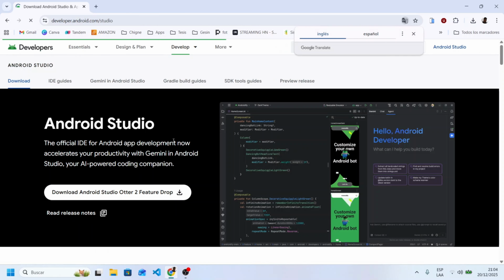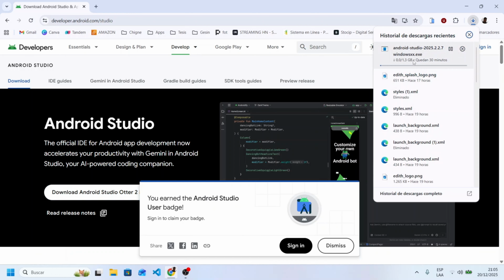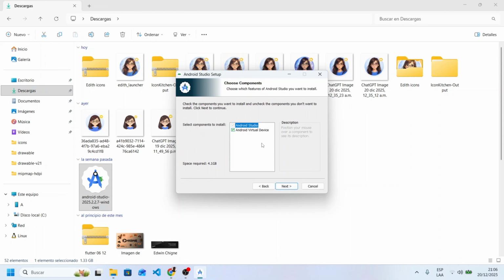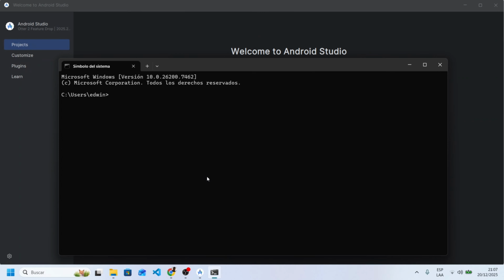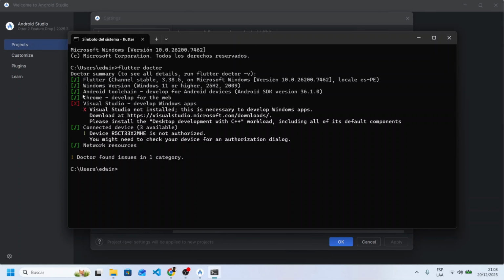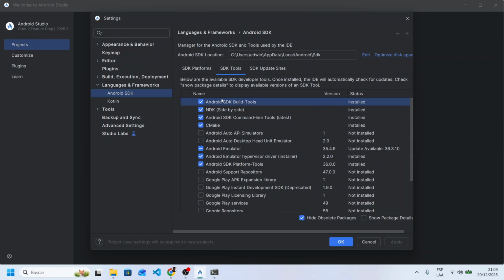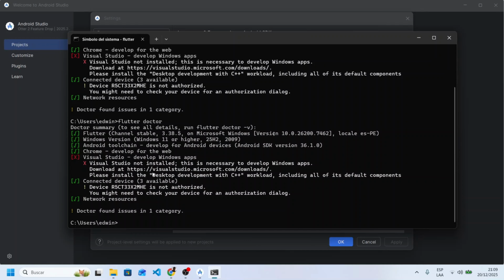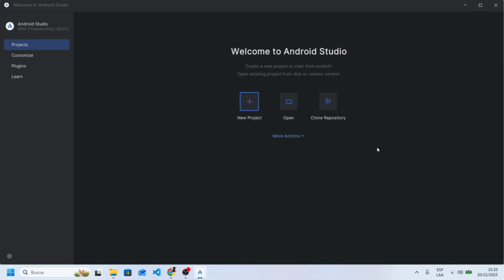Don’t Install Android Studio Like This | Proper Setup for Flutter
In this video you’ll learn how to install Android Studio and properly configure it to develop Flutter applications from scratch, avoiding the most common errors that stop many beginners.

What you’ll learn step by step:
- Initial environment configuration
- Verify setup using flutter doctor
- Fix common errors (SDK, toolchain, and licenses)
- Install the correct Android SDK and required tools

This video is perfect if you’re starting with Flutter or if you had problems configuring Android Studio on Windows.

📌 Recommended: watch the Flutter installation video first (linked in the pinned comment).